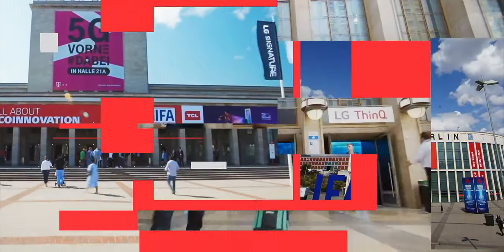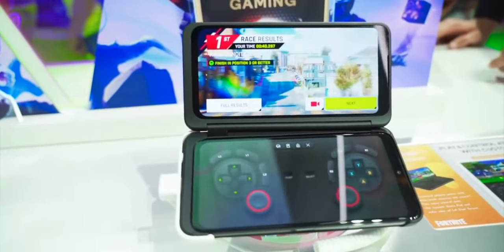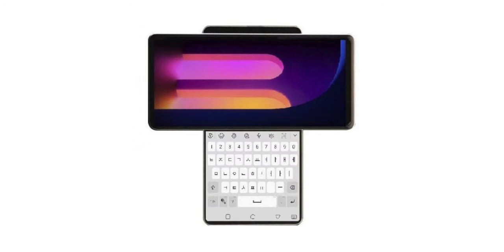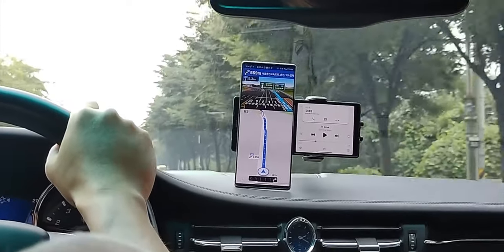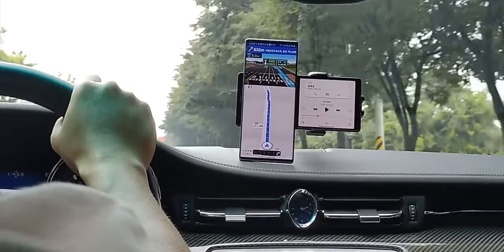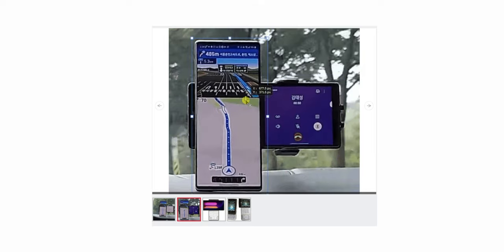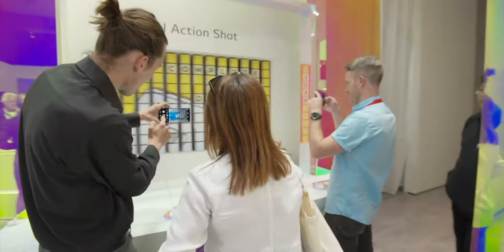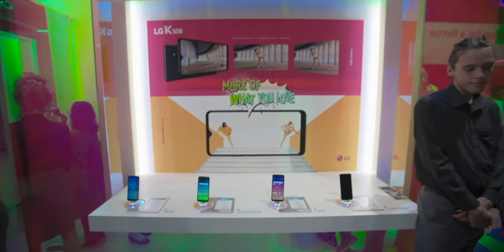LG Wing - THIS IS CRAZY PHONE !!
Hey guys..
So here is the first ever video of the upcoming LG Wing smartphone with the rotating display !!
Your thoughts on this stunning design?
PEACE!!